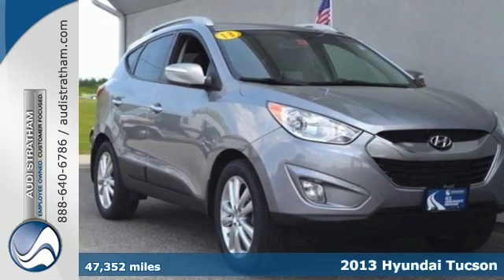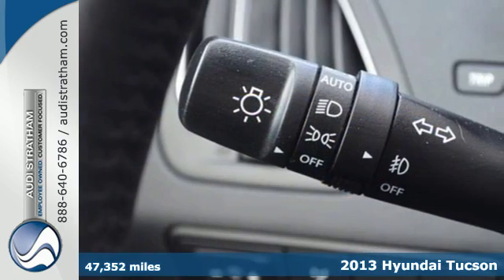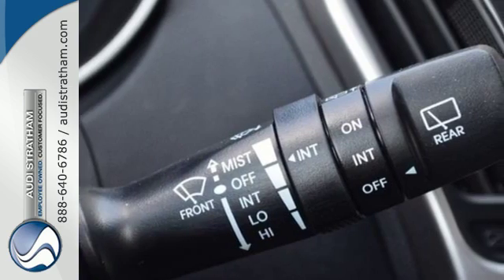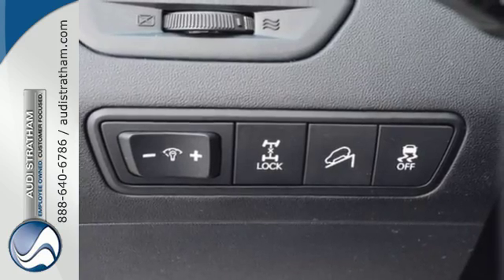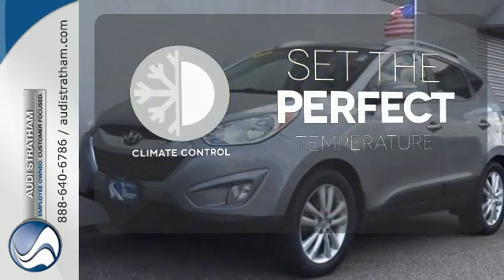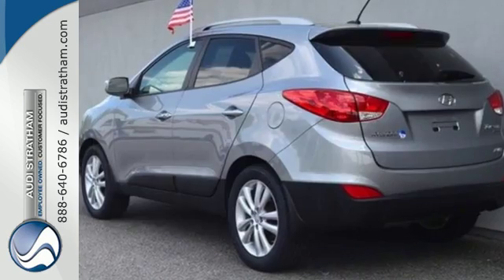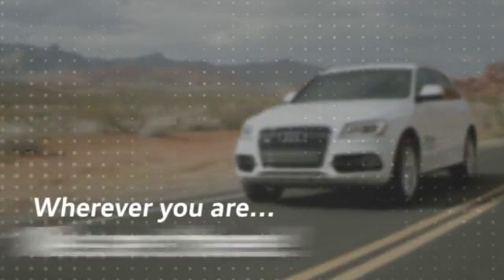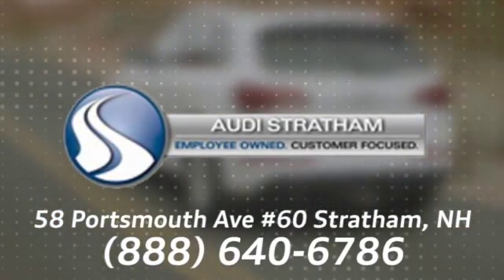Used 2013 Hyundai Tucson Stratham NH Exeter, NH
Year: 2013
Make: Hyundai
Model: Tucson
Trim: Limited
Engine: 2.4L 4-Cylinder MPI DOHC
Transmission: 6-Speed Automatic with Overdrive
Color: Silver
Mileage: 47352
Stock #: 16315A
VIN: KM8JUCAC9DU560788
ICL Assurance package 90 day 3750 Mile warranty. Tucson Limited, 2.4L 4-Cylinder MPI DOHC, 6-Speed Automatic with Overdrive, AWD, and Leather. CLEAN CARFAX ONE OWNER This fantastic 2013 Hyundai Tucson is the fuel-efficient ride you've been hunting for. This superb Hyundai is one of the most sought after used vehicles on the market because it NEVER lets owners down. Audi of Stratham has the Luxury vehicle you've been searching for at a price that fits your budget As an employee owned company our mission is to make you a customer for life.

Address:
58-60 Portsmouth Ave